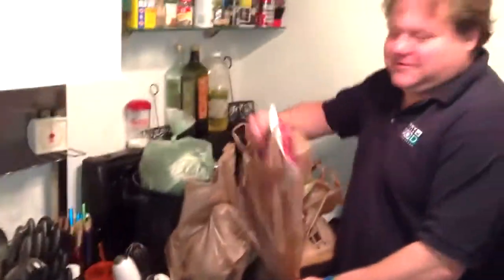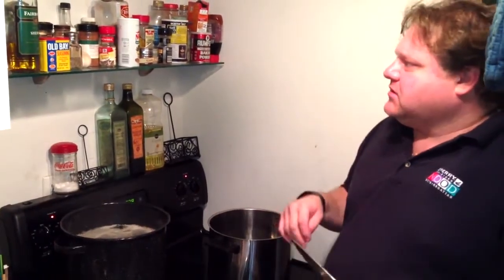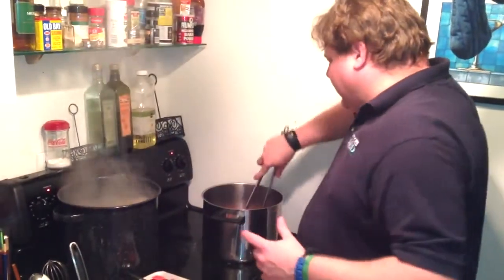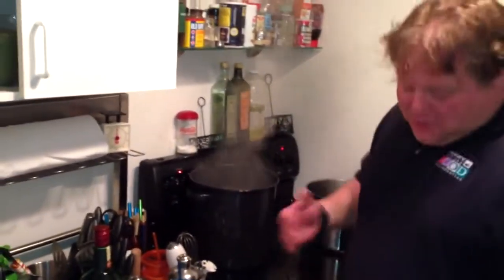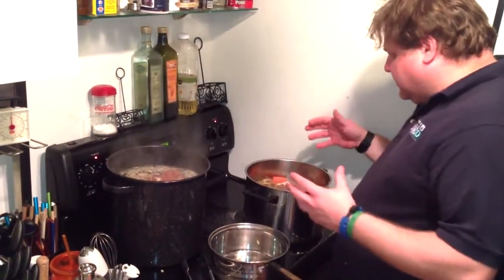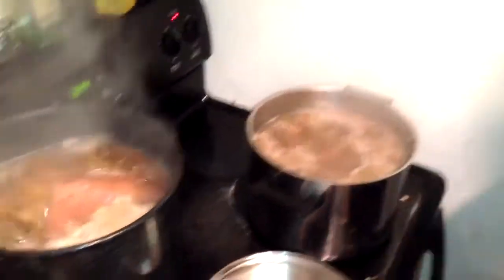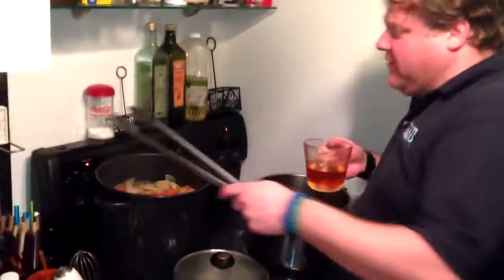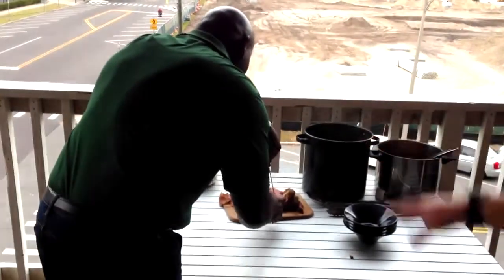Corned Beef & Cabbage With Ox Tail Soup - CO Guy Stuff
CO IS MORE THAN JUST YT! Check the site daily or you miss out on LOTS of other stuff including free cigar contests regularly